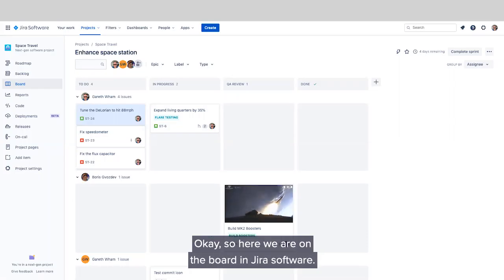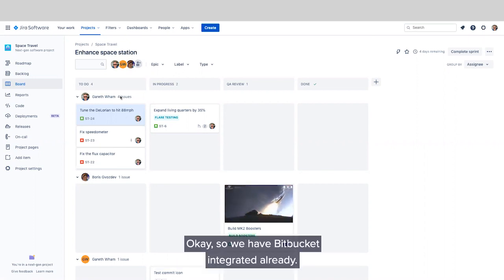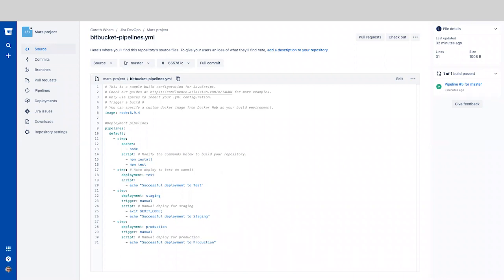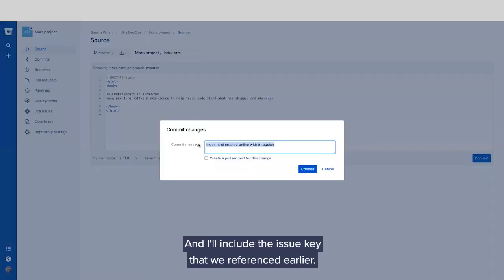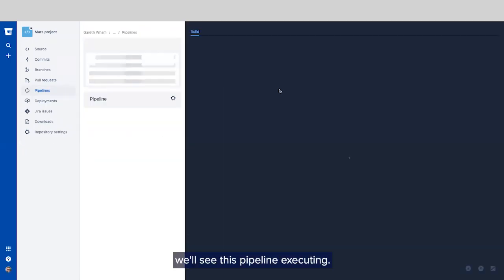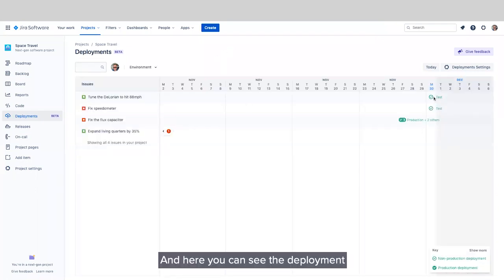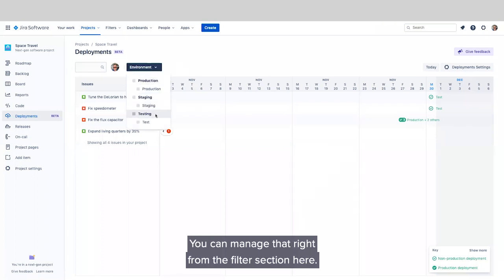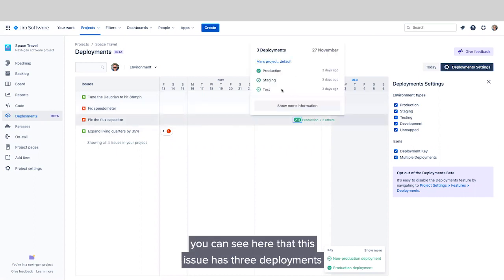Use Deployments in Jira to connect your CI/CD tool - Demo Den December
Gareth Wham, a Product Manager on the Jira Software team, gives an overview of the new Deployments in Jira view. Check out this demo to see how Deployments in Jira allows anyone on the team to get a real-time view of where a deployment is, across any CI/CD provider, as it moves through the pipeline.

Demo Den is a regular series by Atlassian Product Managers, Engineers, and Product Designers.